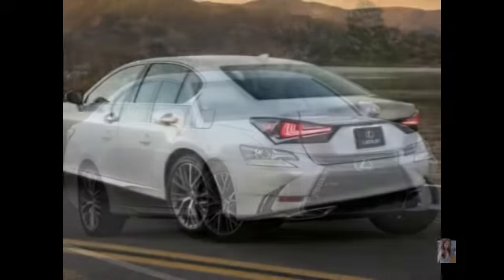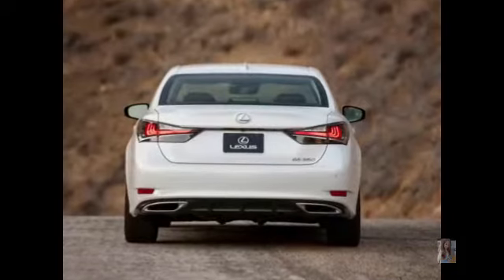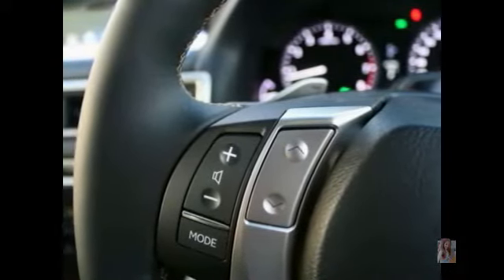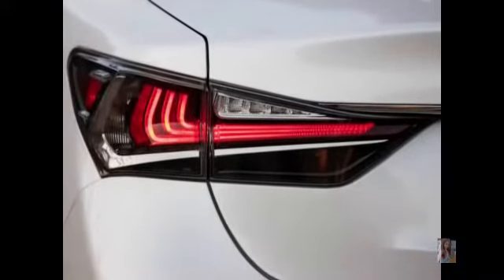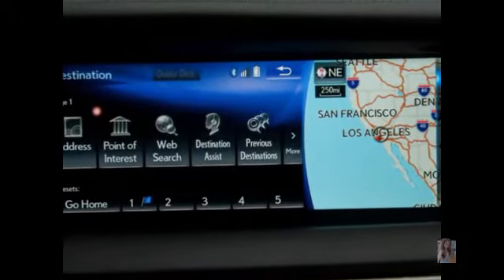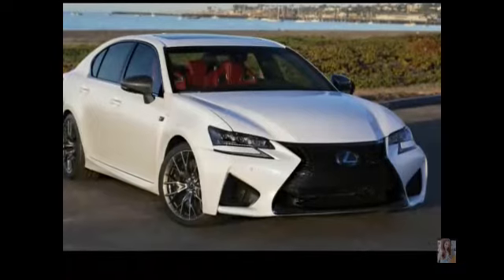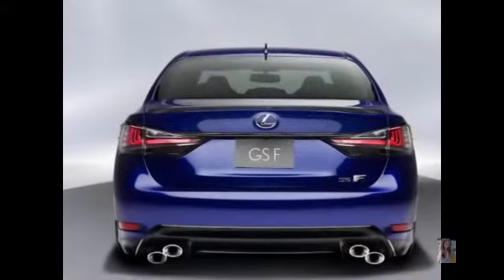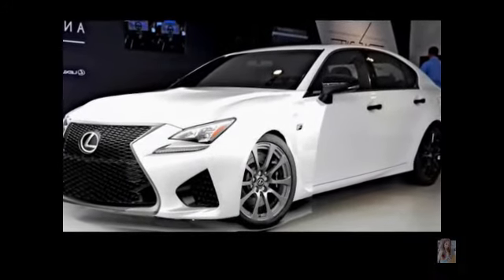Lexus GS F is Japan's answer to the luxury car industry